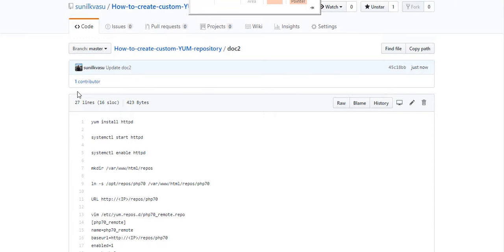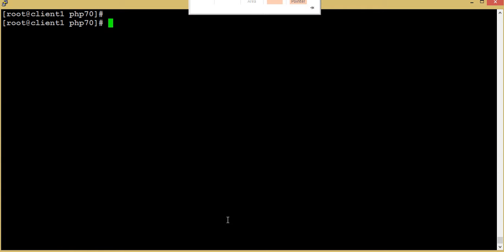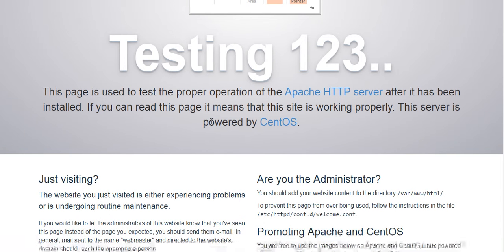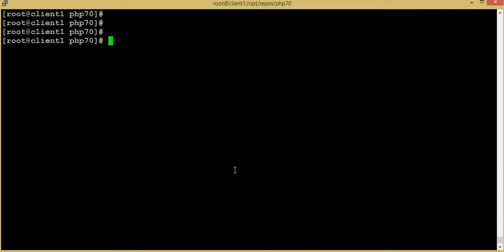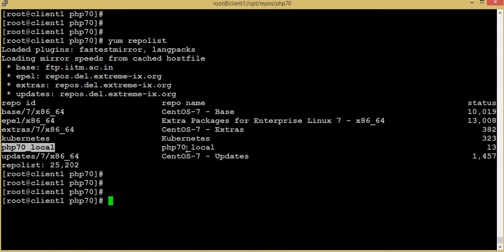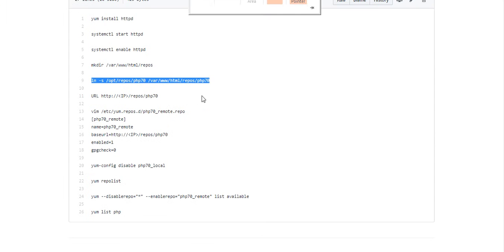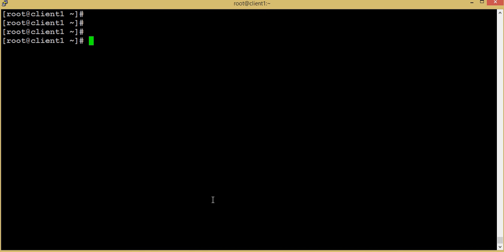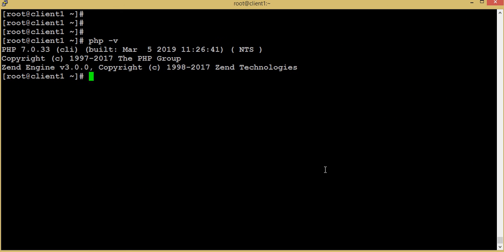Linux: How to configure YUM server Part-02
Dear Friends,
In this video you will learn how to configure a custom YUM repository with http server and use the repository on remote servers.